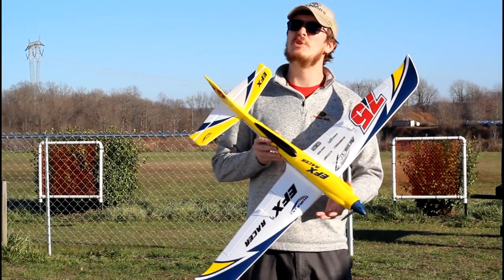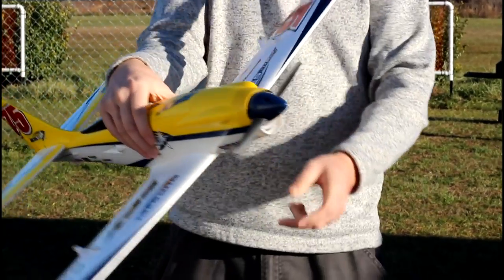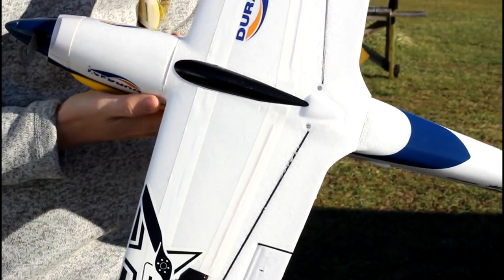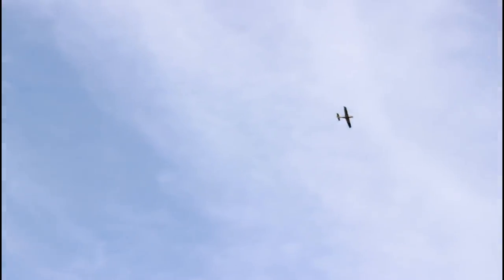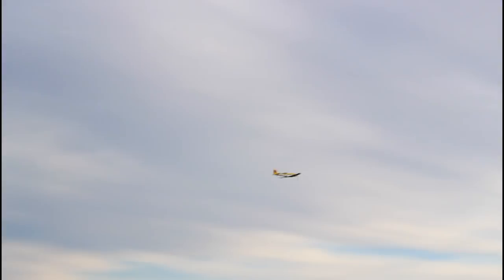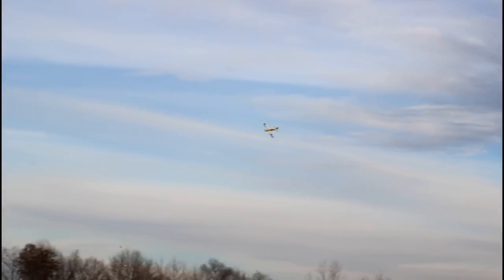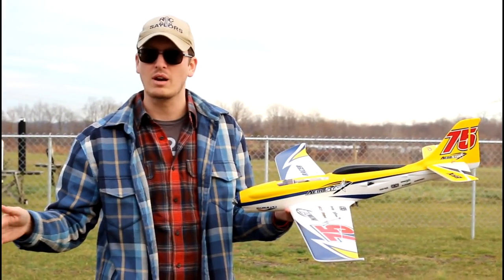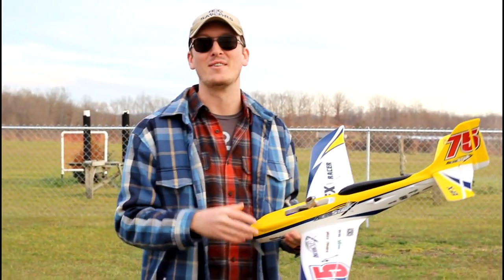Durafly EFX Racer High Speed / Performance Sports RC Plane - TheRcSaylors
The Durafly EFX Racer has everything in a plane that I'm looking for, from really great, sporty looks to extremely high performance and build quality!  I love a simple, four channel plane that just dominates the sky and this does exactly that!  The only issue I have with this plane is the fact that it's a belly lander, which means I'll most likely fly through props and I'm already off to a great start.  Simply put, this plane would be perfect if I could just keep the same prop on there for more than one flight!  Let me know what you think about this head turner in the comments below!